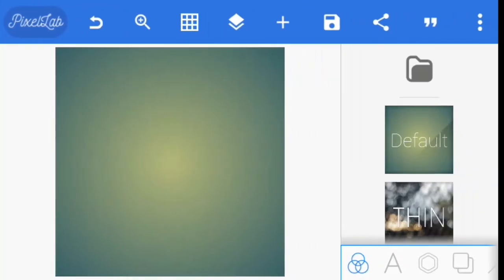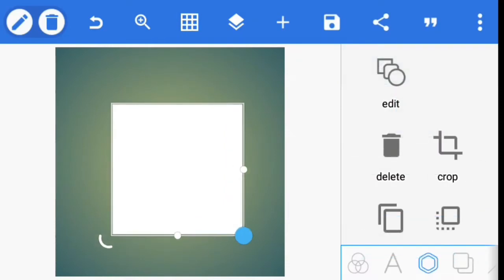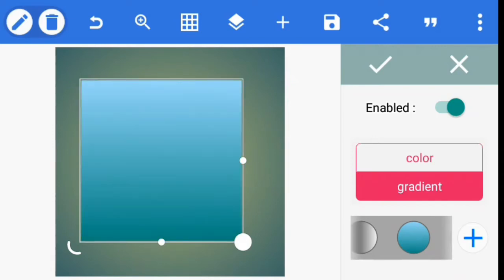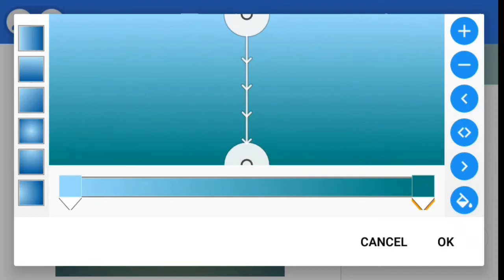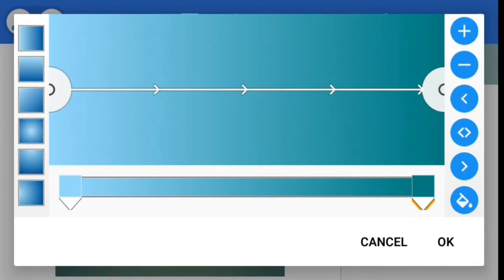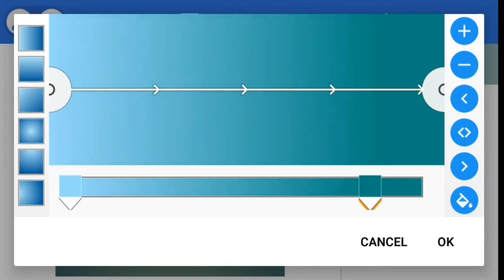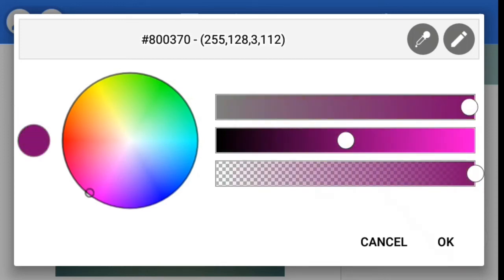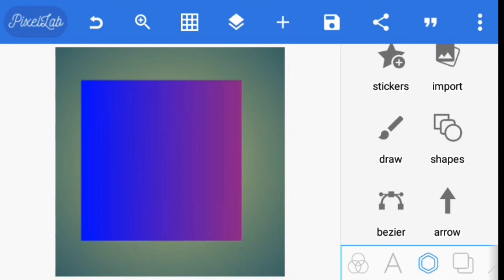How To Create Gradient In Pixellab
This video is on how to create gradient in pixelLab, gradient is the mixture of 2 or more colours.

Watch and understand